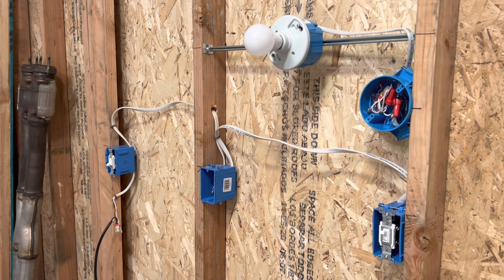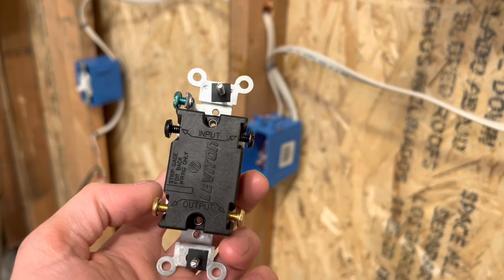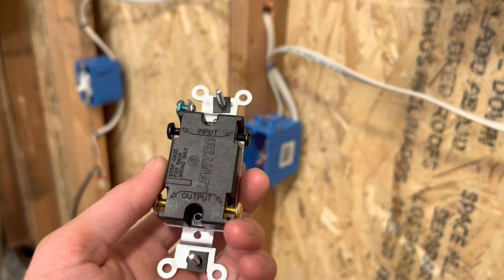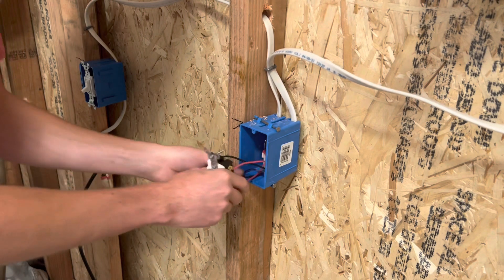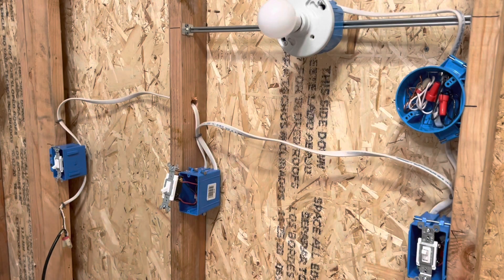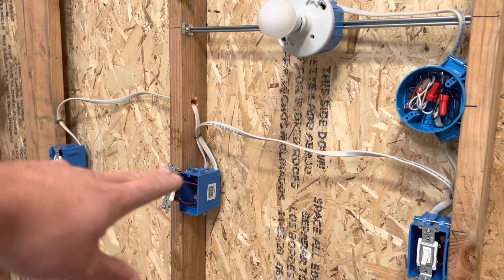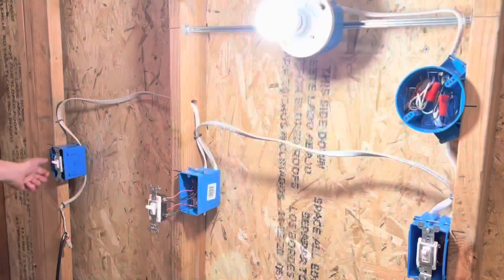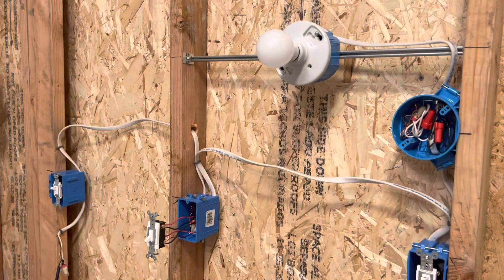Electrical 101: How To Install A 4 Way Switch (Residential)